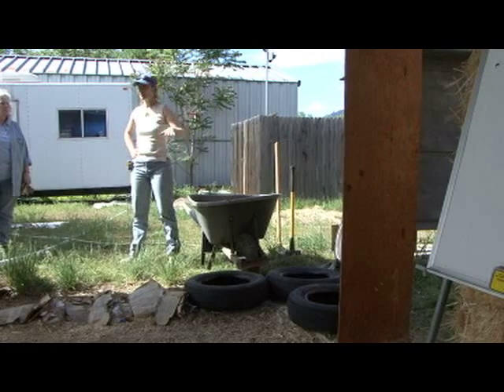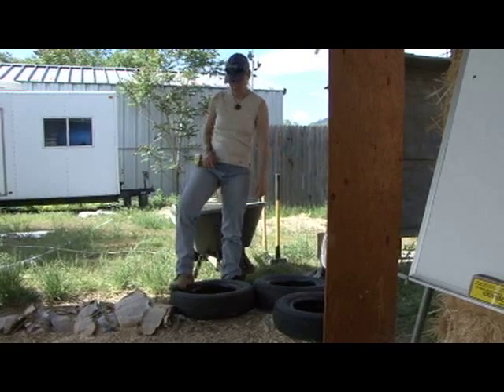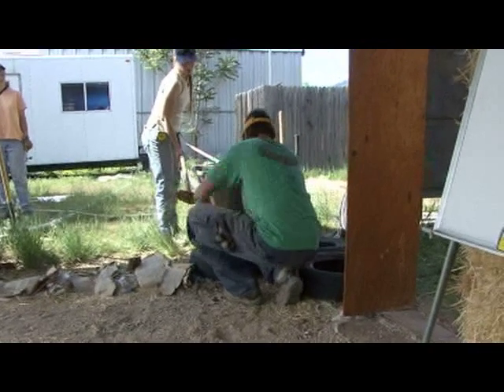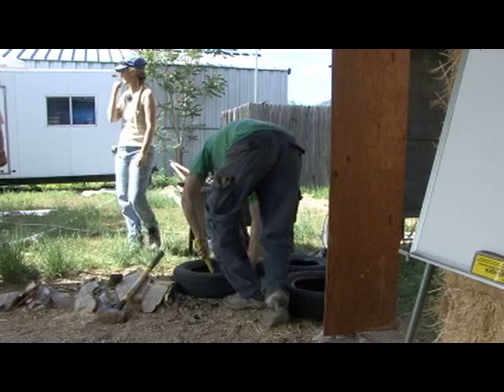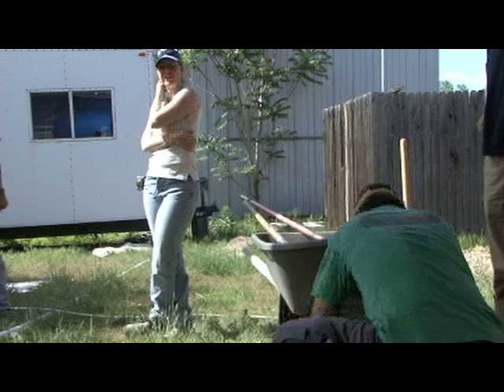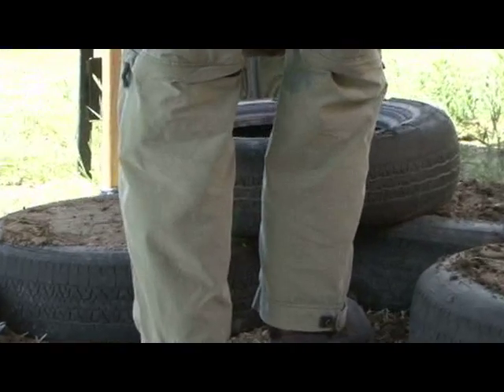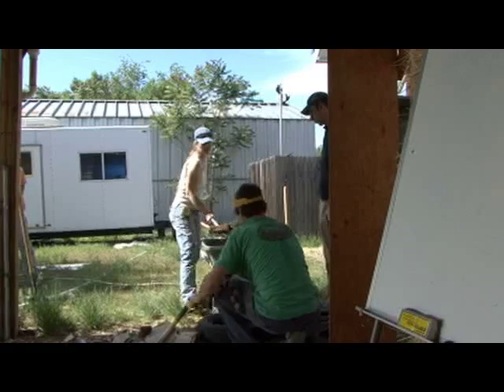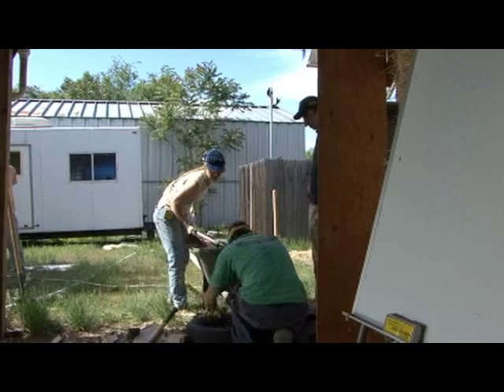Rammed Earth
Laura Bartels of Greenweaver gives students a primer on Rammed Earth. Filmed on location at the University of Colorado Boulder